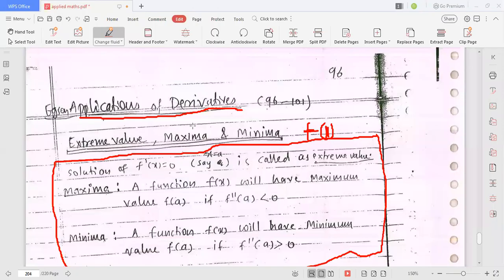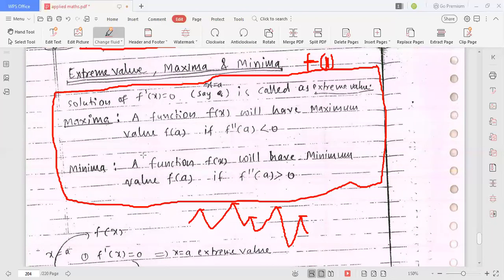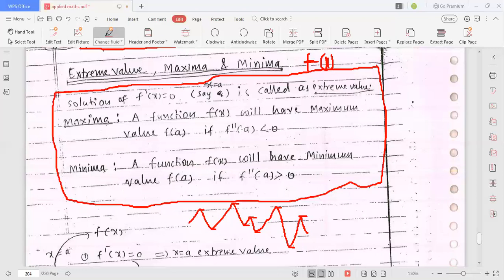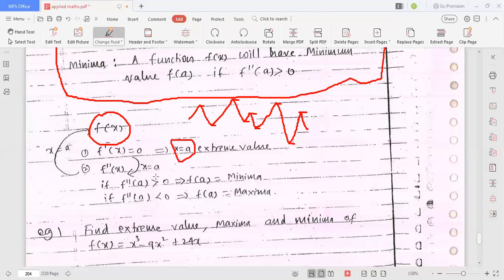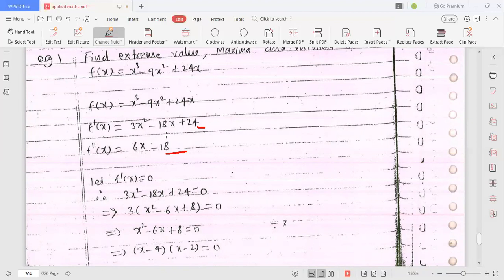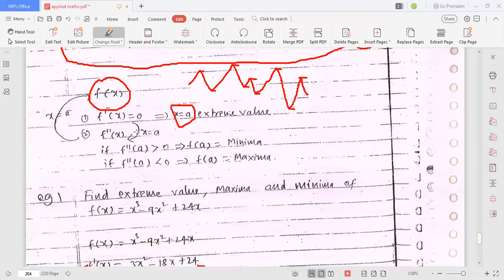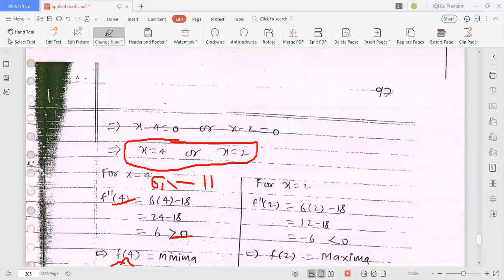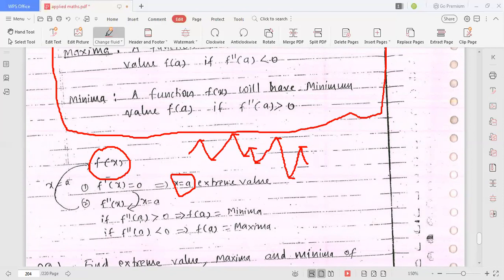maxima & minima 1